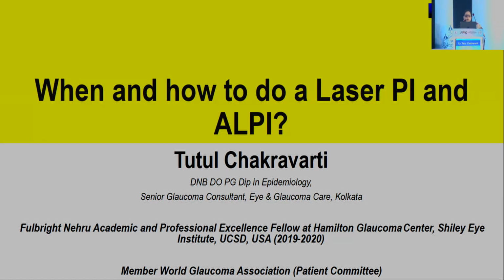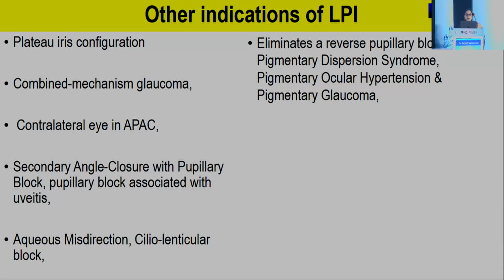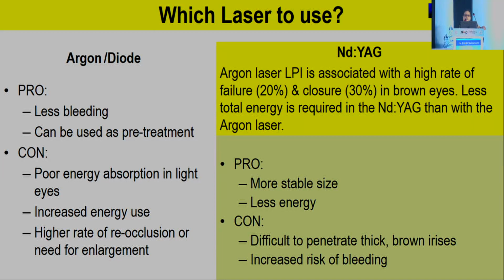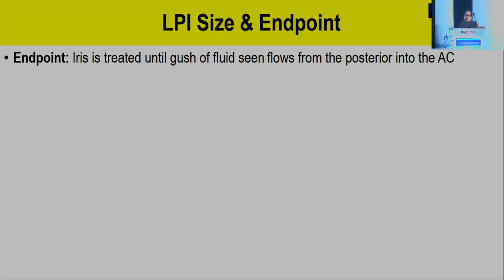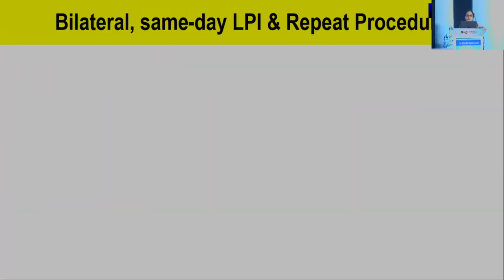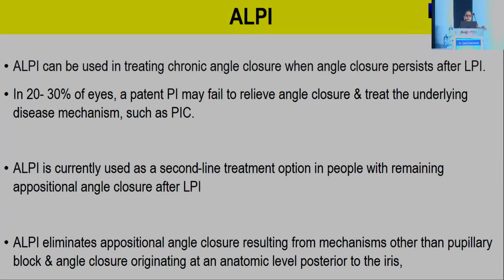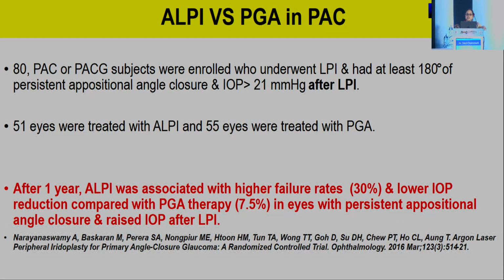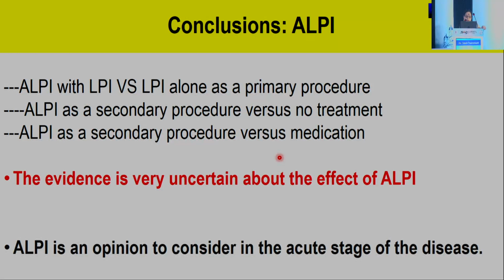AIOC2024 GP60 Topic Dr Tutul Chakravarti When and how to do a Laser PI and ALPI